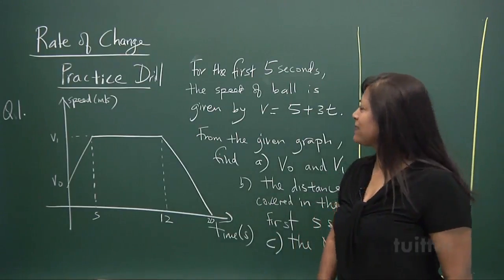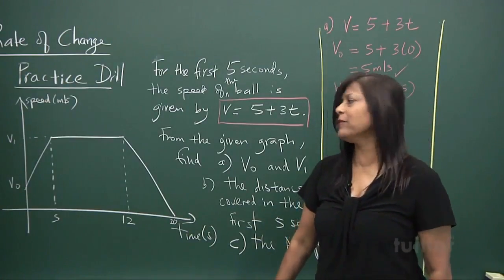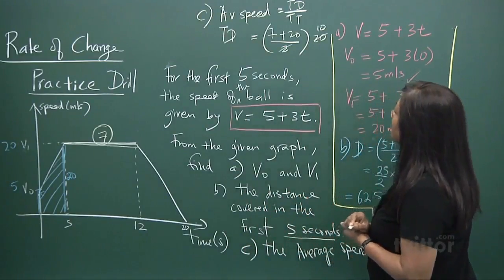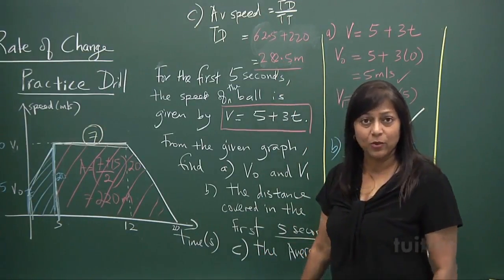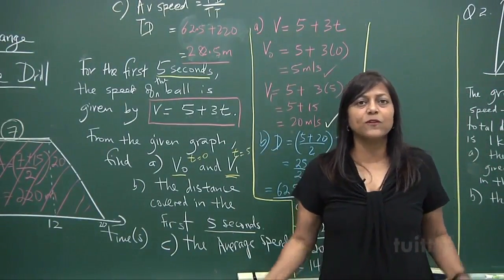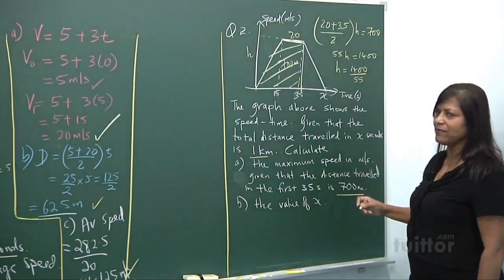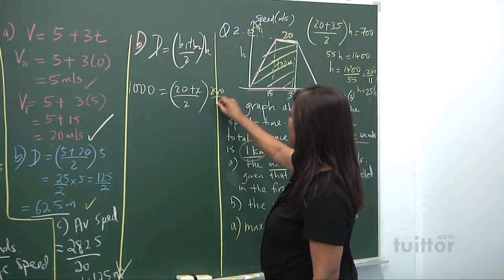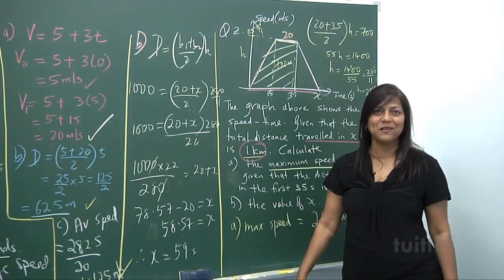Rate of Change Part I Delivered by Mrs.Kumar MUST WATCH